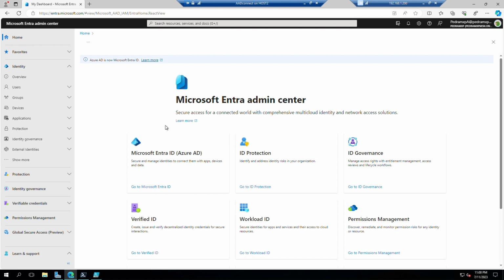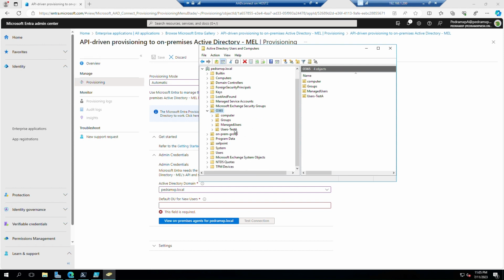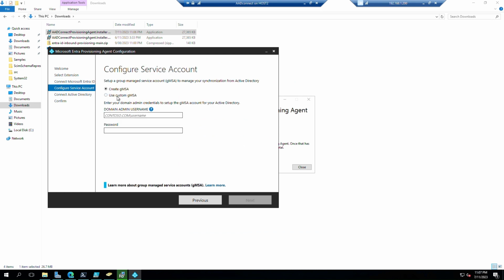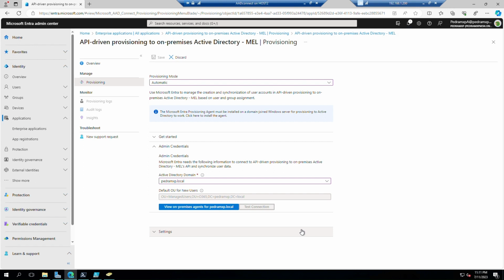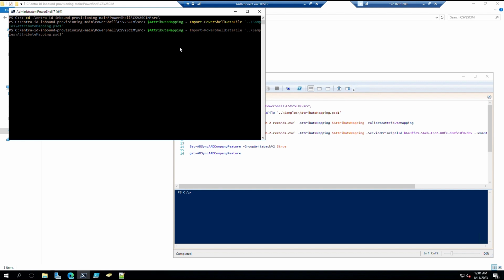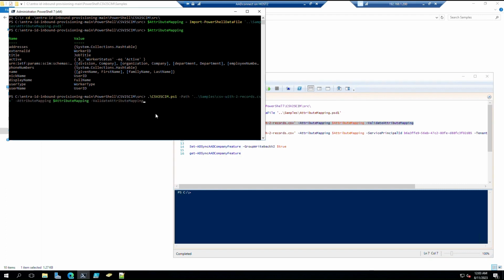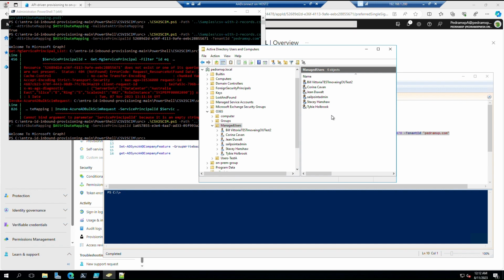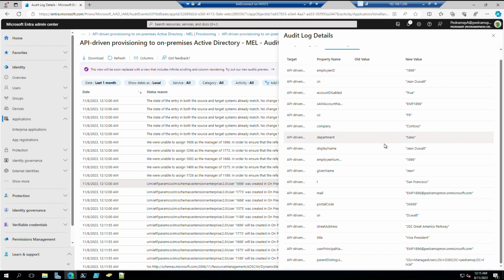EntraID API Provisioning